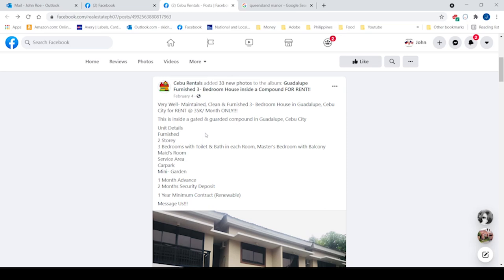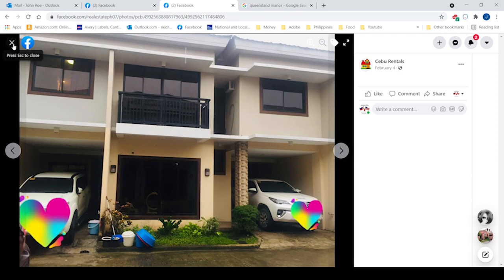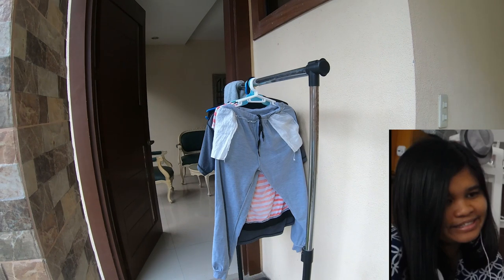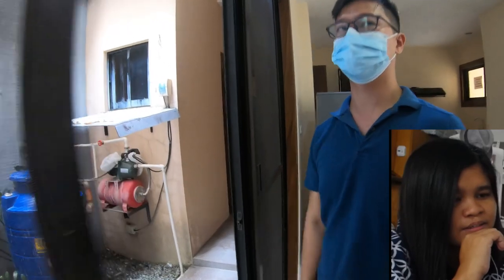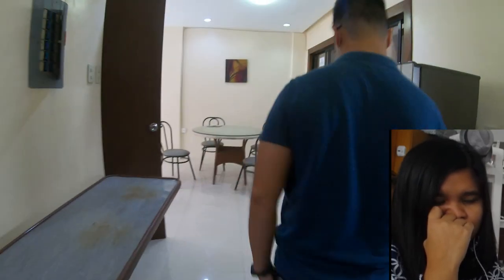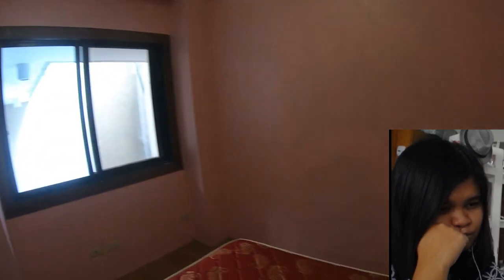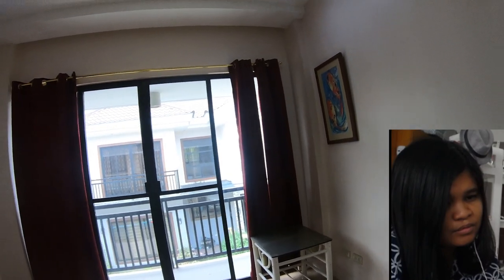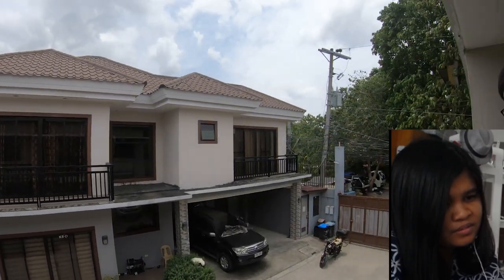House Tour Number 2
This is a house in Brgy Guadalupe that I went and videoed without Cindy, she wasn't feeling well. It has some very nice features but is a little above the price range we were looking for. But it has enough pluses that it's definitely still in consideration.